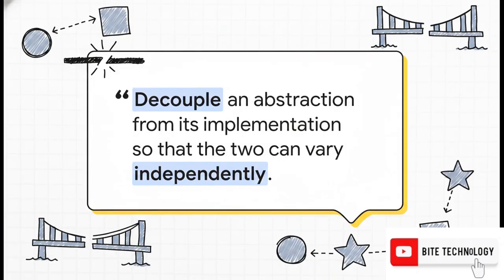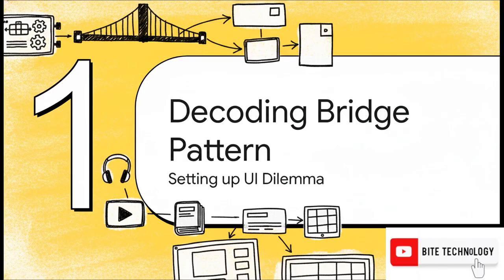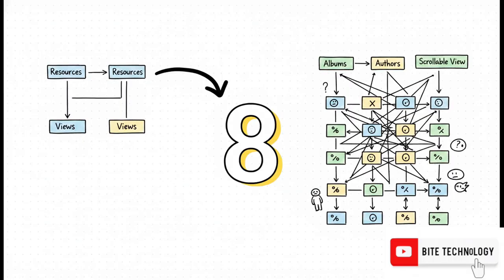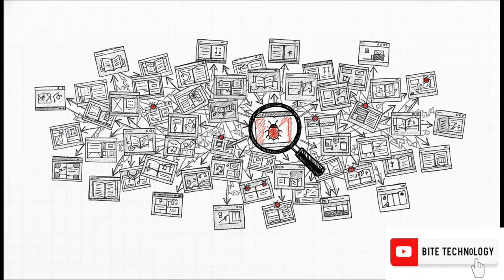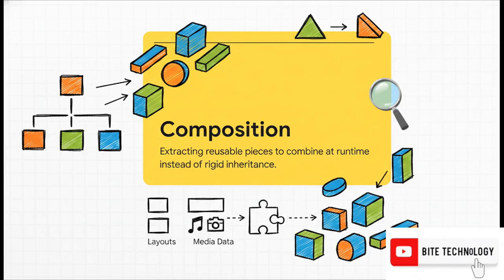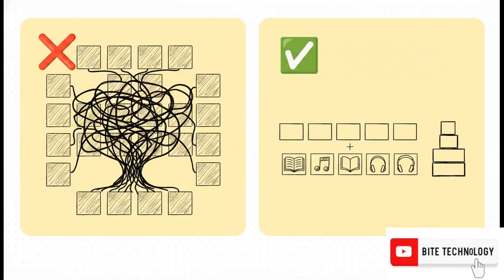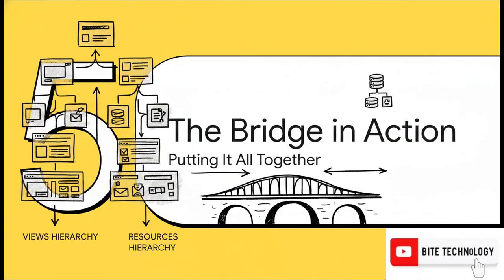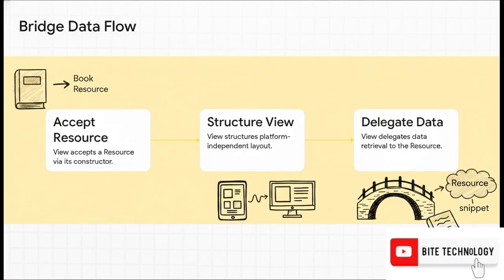Bridging Abstraction and Implementation in Design Patterns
In this video, we dive deep into the Bridge Pattern, a powerful structural design pattern that allows for the decoupling of an abstraction from its implementation so the two can vary independently
. While the formal definition can be confusing at first, we break it down using real-world scenarios to show how it prevents "class explosion" and simplifies complex systems
What You’ll Learn:
The Intent: Understand the core goal of the Bridge Pattern—separating the "what" from the "how"
The Problem: Discover how inheritance can lead to a Cartesian product problem, where adding new features requires an exponential number of new classes
The Solution: See how composition over inheritance allows you to pair any number of abstractions with any number of implementations efficiently
UML Breakdown: Learn why it’s called the "Bridge" and how the relationship between the abstraction and the implementer creates its unique structure
Real-World Example: UI Views vs. Media Resources
We explore a practical scenario involving an app like Spotify that needs to display different Media Resources (Artists, Books, Albums) in various Views (Long-form, Short-form, Thumbnail)
Without the Bridge, you’d need a class for every combination (e.g., LongFormArtist, ShortFormBook)
With the Bridge, we separate the Platform-Independent layout logic (the View) from the Platform-Specific data handling (the Resource)
Recommended Resources:
Head First Design Patterns: Highly recommended for its pedagogical approach and visual learning style
Design Patterns (Gang of Four): The classic reference for object-oriented design elements
Design Patterns Explained Simply (SourceMaking): A great resource for understanding the separation of platform-specific and independent code
Timestamps: 0:00 - Introduction & Pattern Context
 3:45 - Defining the Bridge Pattern
 7:15 - The Cartesian Product & Class Explosion
 12:30 - Example: Views and Media Resources
 29:40 - UML Diagram & Structure
 38:00 - Pseudocode Walkthrough
 50:15 - Final Thoughts & Summary